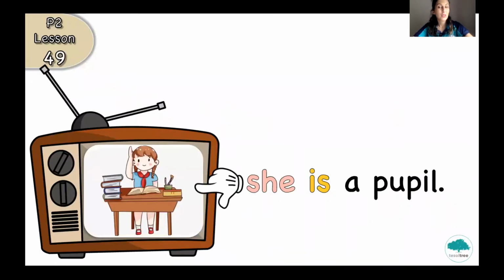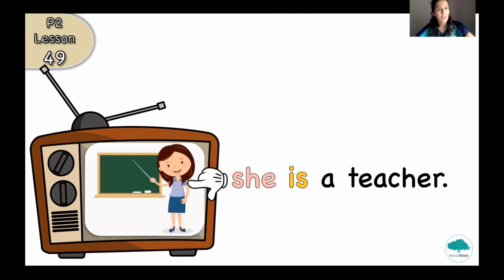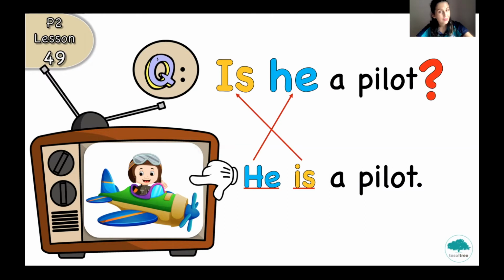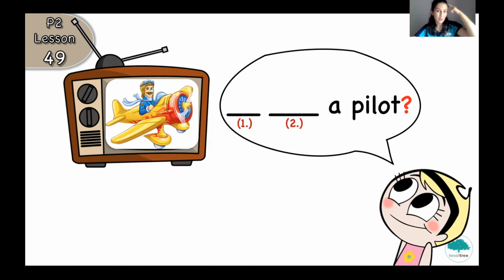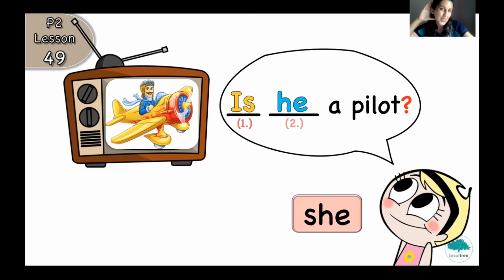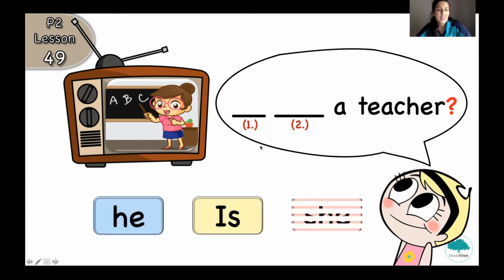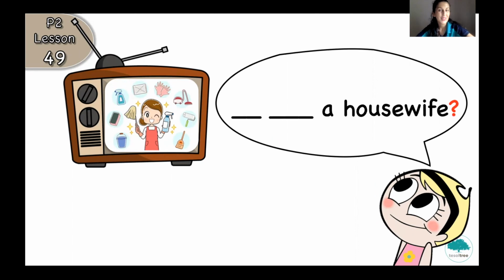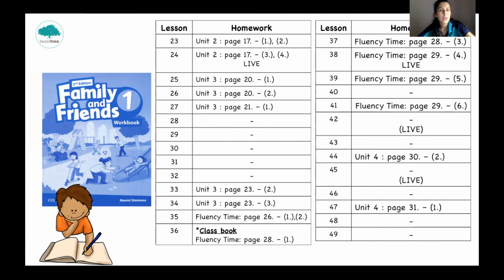I.P. English Time For P.2 - He's a hero lesson 49